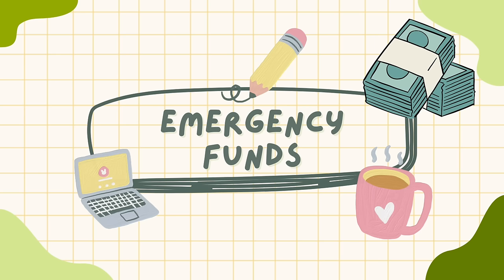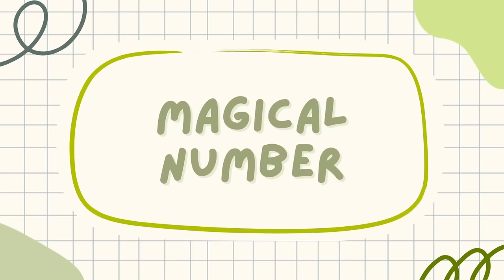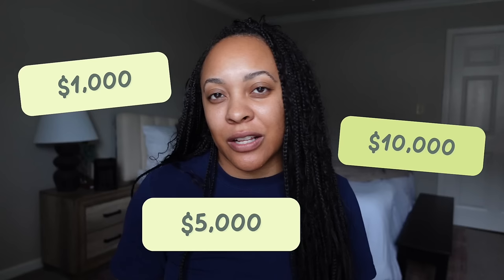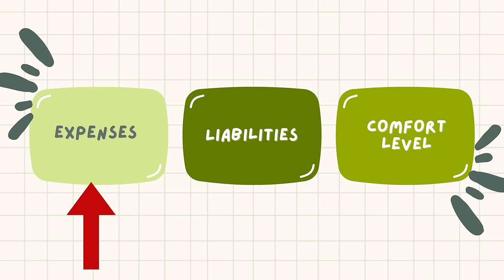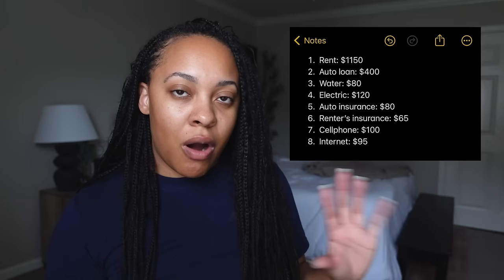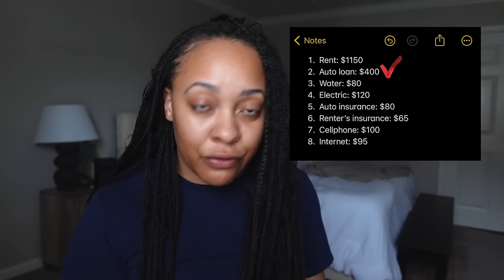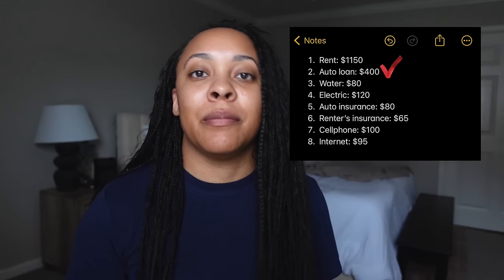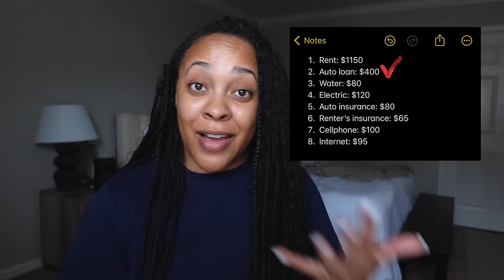Here's HOW MUCH you should have saved in your EMERGENCY FUND!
Ever wondered how much money to save in your emergency fund? In this video I'm sharing a couple of ways to figure out your number!